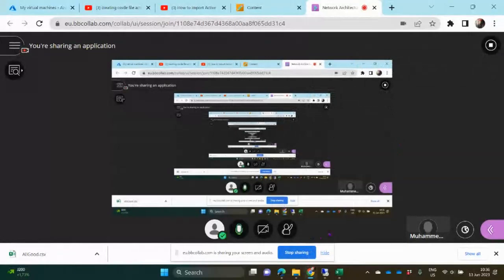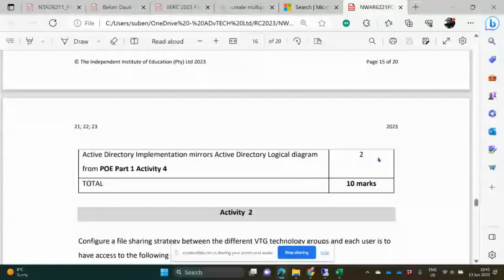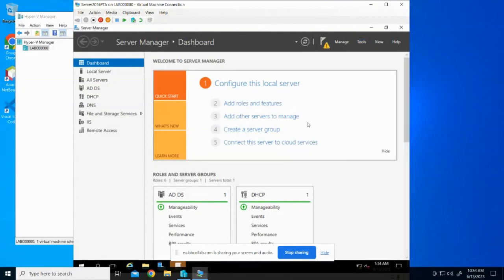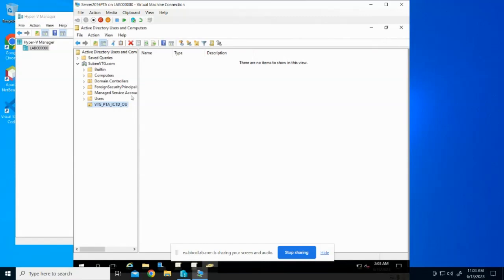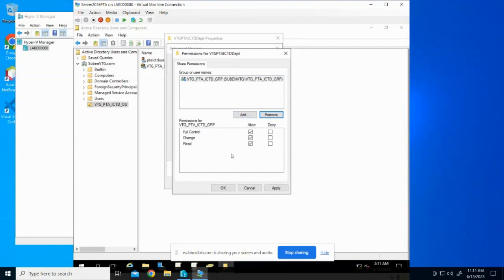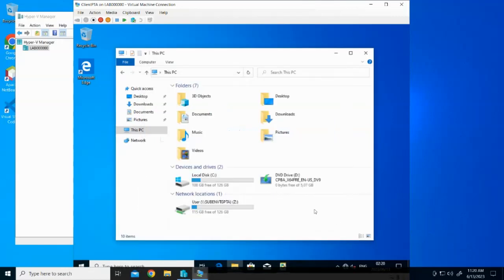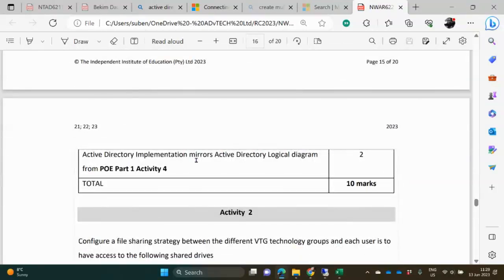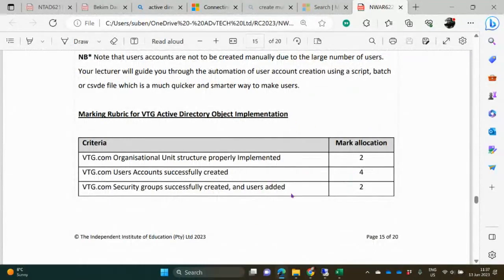NWAR6221 POE Guidelines